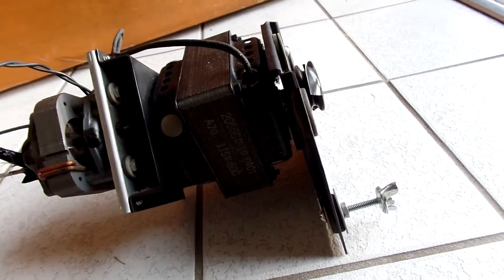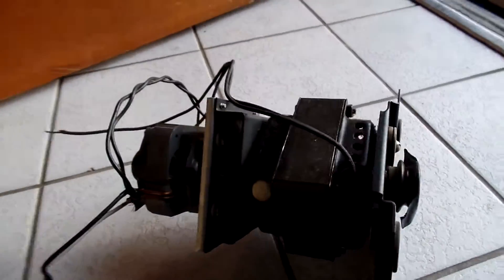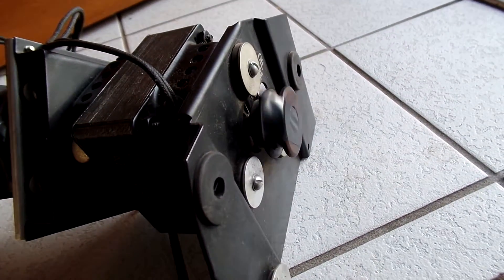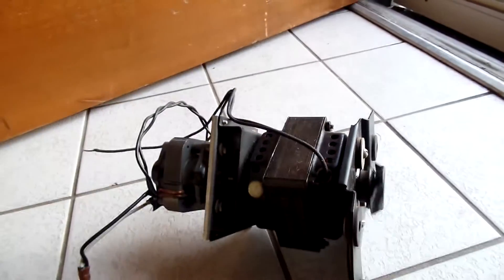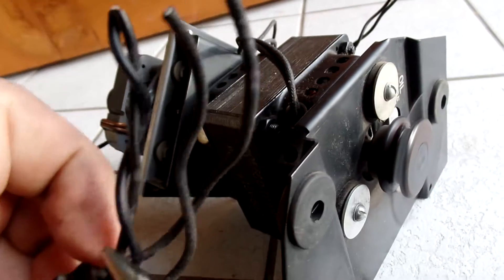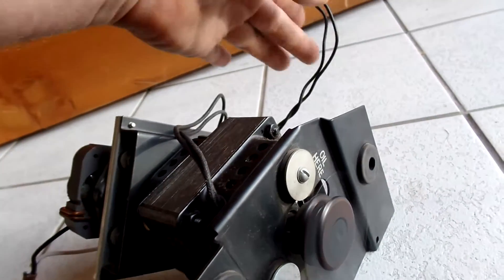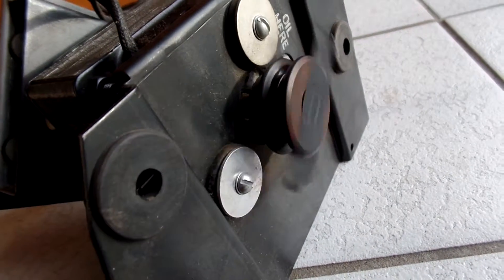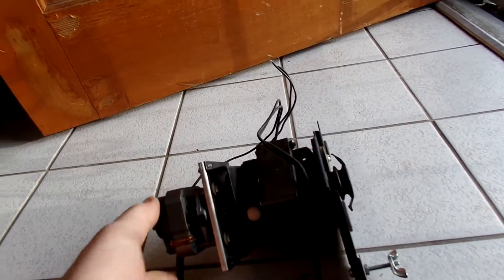My Edited Video